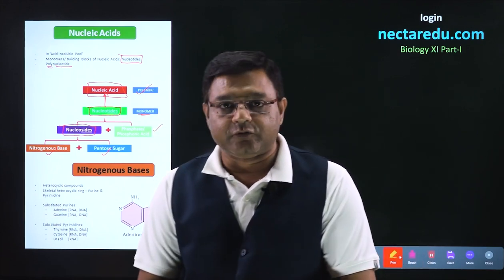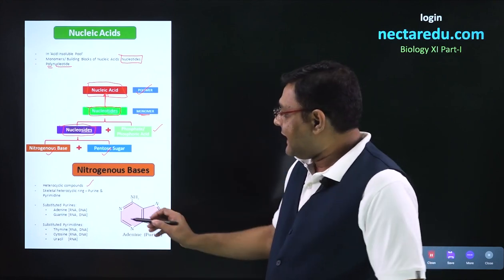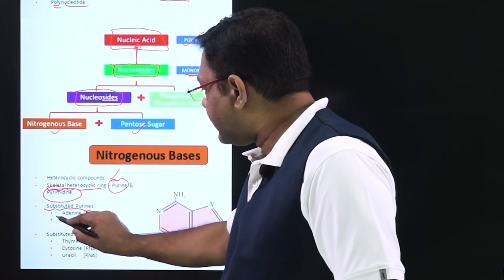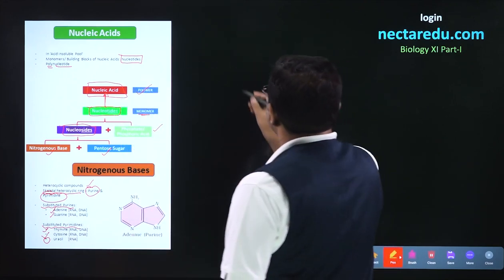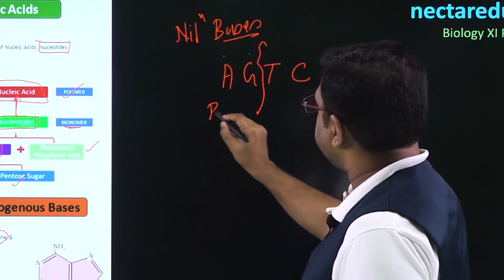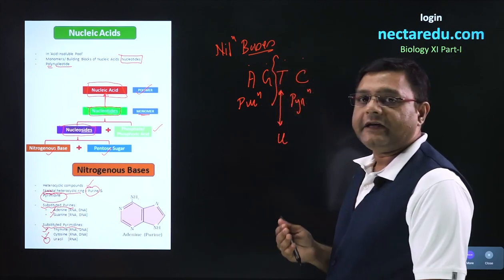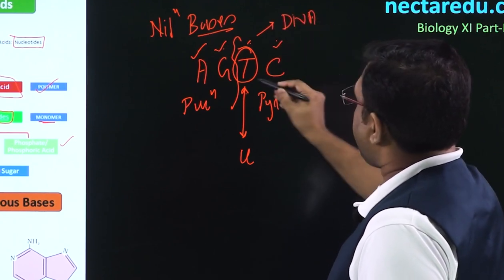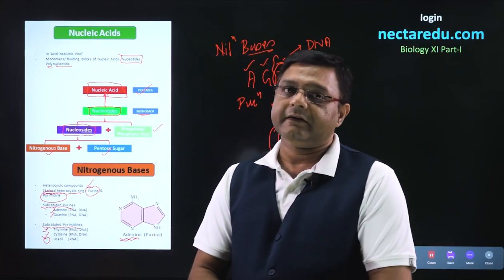Class 11 Biology | Biomolecules - XI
In this video, we explain Page 139 of Class 11 Biology Chapter 9 – Biomolecules, focusing on Nucleic Acids (DNA & RNA) and their Nitrogenous Bases.

Understand the structure and components of nucleic acids — the biomolecules that store and transfer genetic information — explained in the simplest way for NEET and CBSE Board Exams.

📘 Topics Covered:
✅ What are Nucleic Acids?
✅ Types of Nucleic Acids – DNA & RNA
✅ Structure of Nucleotides
✅ Nitrogenous Bases – Purines & Pyrimidines
✅ Sugar-Phosphate Backbone
✅ Base Pairing Concept (A–T, G–C, A–U)
✅ Importance of Nucleic Acids in Living Organisms

🎯 Why Watch This Video:

100% NCERT-based Class 11 Biology explanation

NEET-relevant concepts simplified

Visual representation of DNA & RNA structure

Covers all important examples & definitions

📖 About Nectar:
Nectar is your trusted Biology learning partner, offering visually-rich explanations, NEET-focused lessons, and full notes for Class 11 & 12.